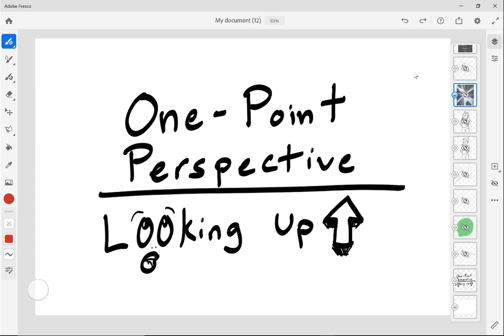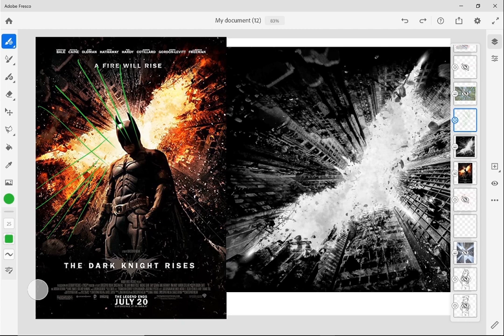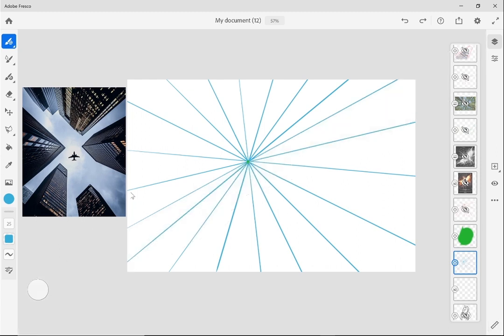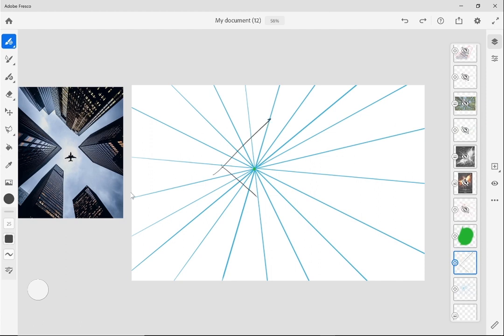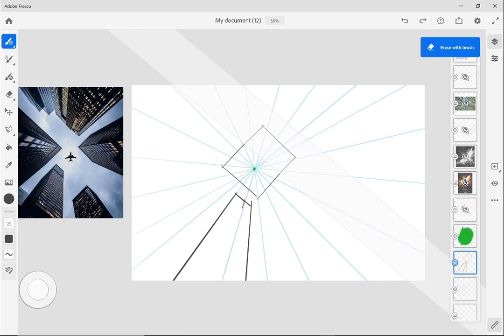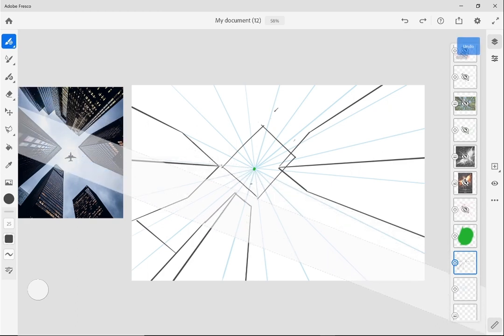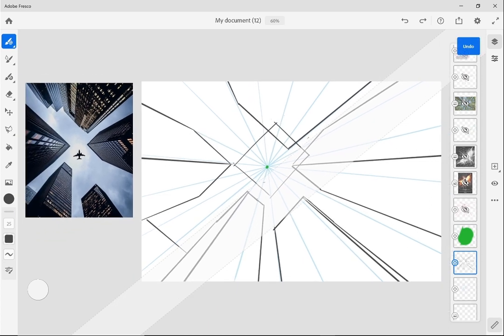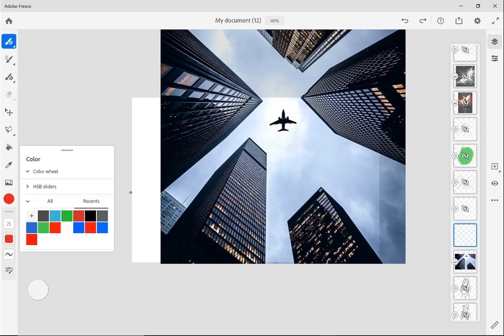One Point Perspective - Looking up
We are going to continue exploring one-point perspective and discuss how we can use this tool when we change our viewpoint (or the camera angle) to looking up in a city scenario.

Materials:
- Paper
- Pencil (or a few colored pencils)
- Ruler
- Reference photo of your choice or follow along with mine.